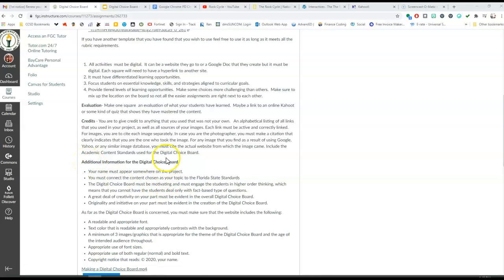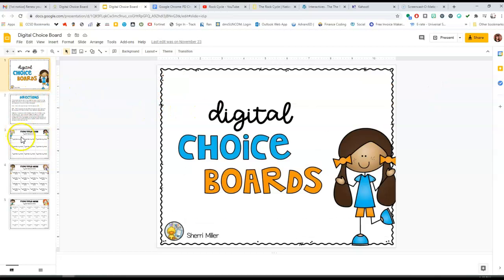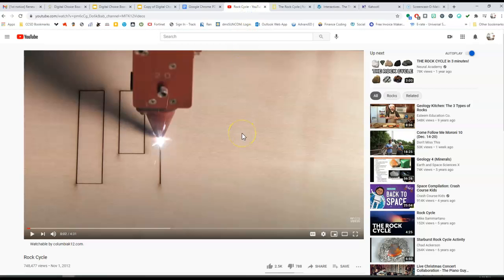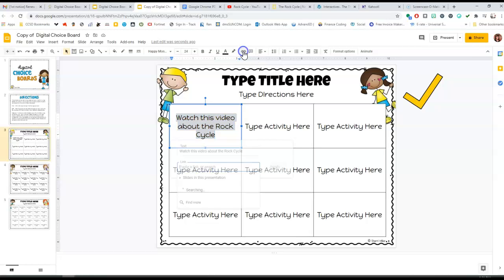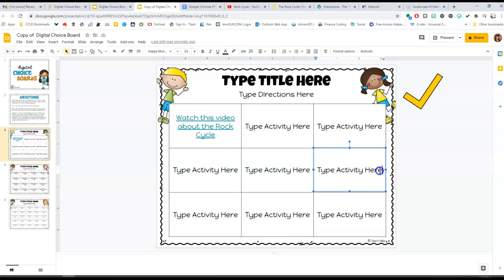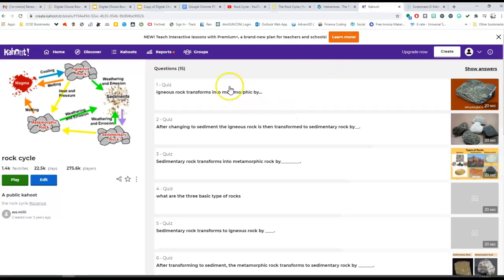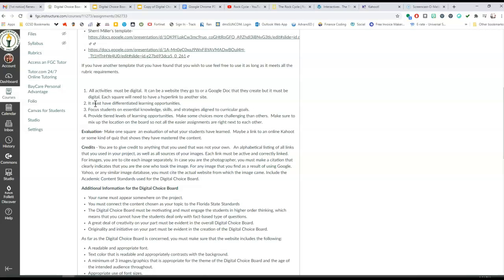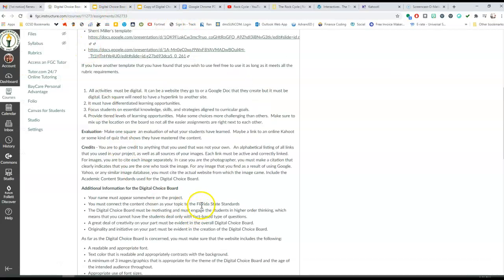Digital Choice Borad